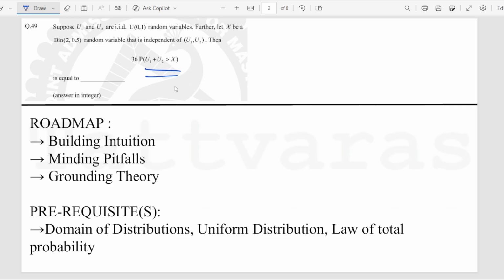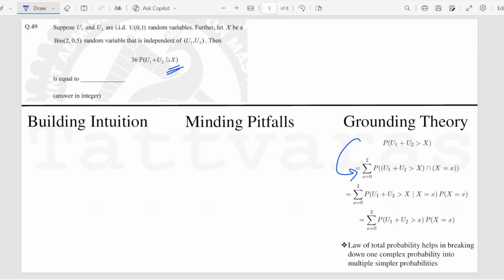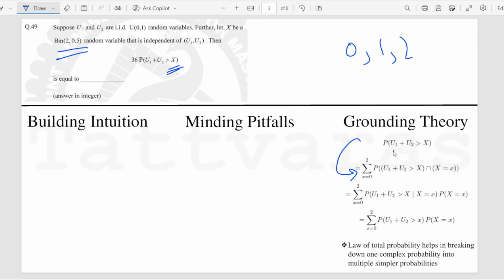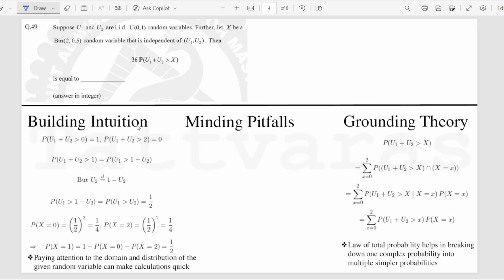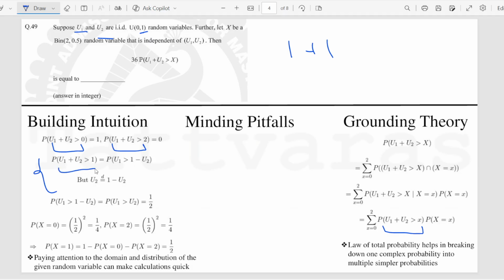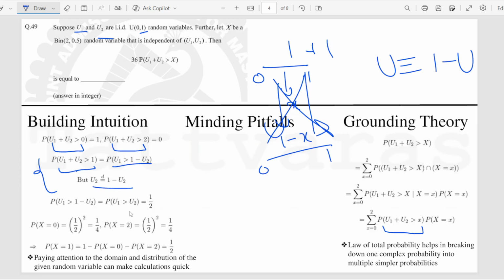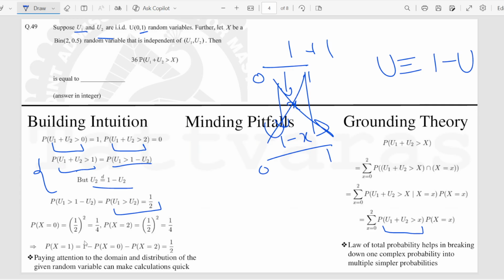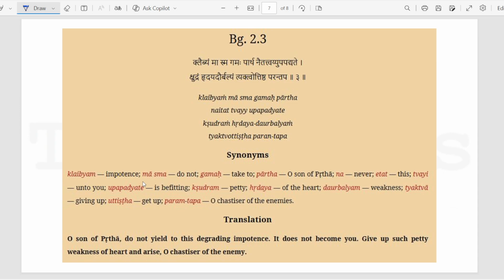IIT JAM MS 2025 Q49 | Uniform + Binomial Probability Explained